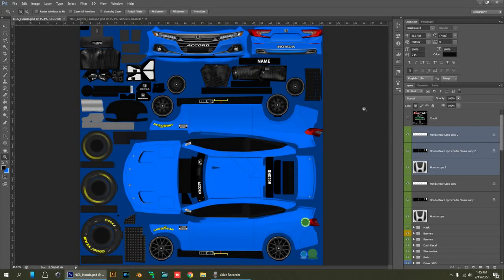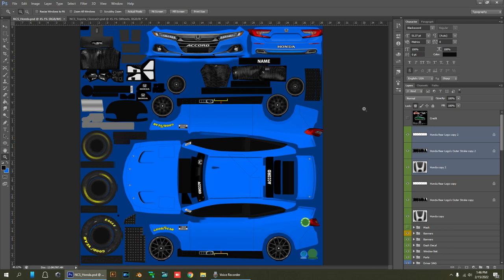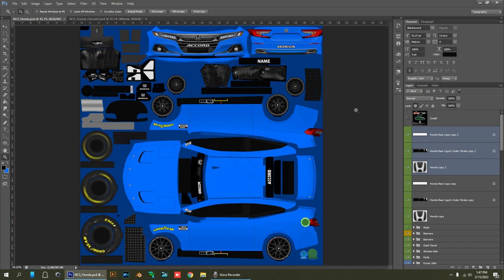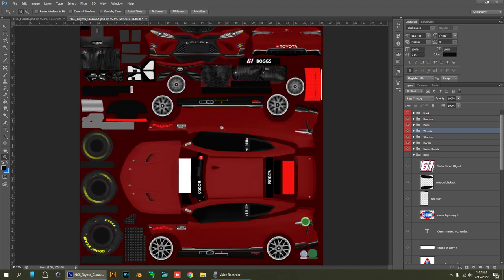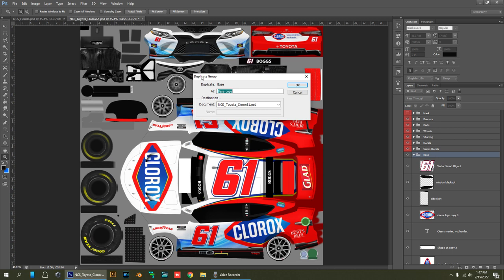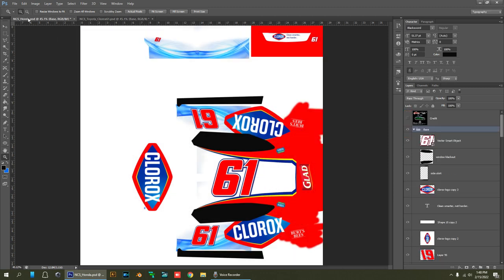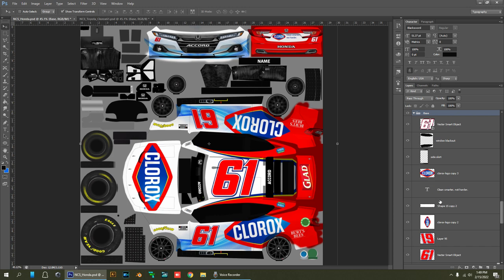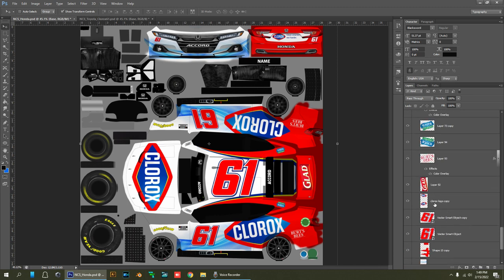NR2003 Tutorial: How to Easily Transfer Paints Between Templates in Photoshop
Here's a trick to transferring your paint schemes from one template to another. No need to worry about alignment layers or copy/pasting your scheme elements when you use this method.